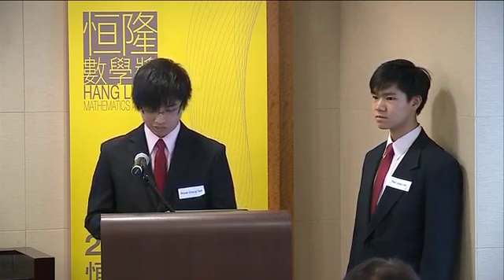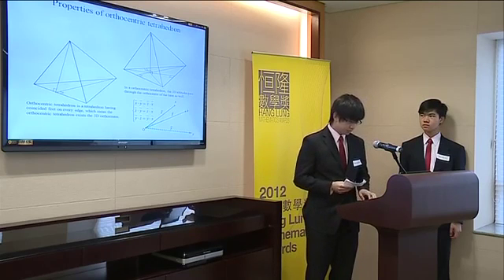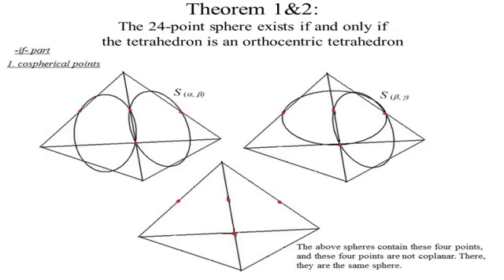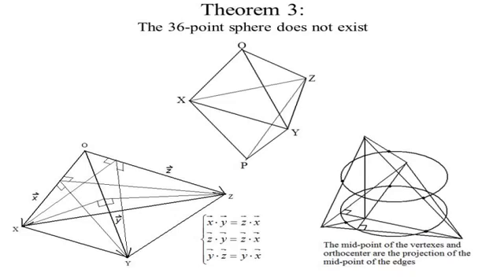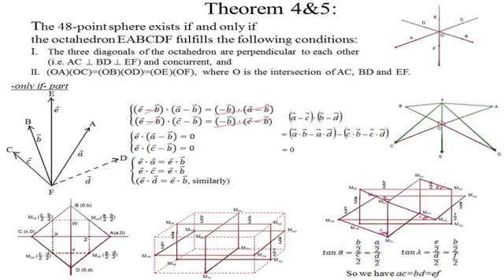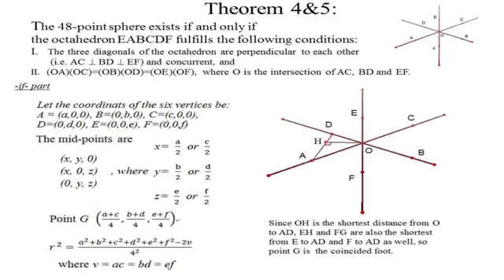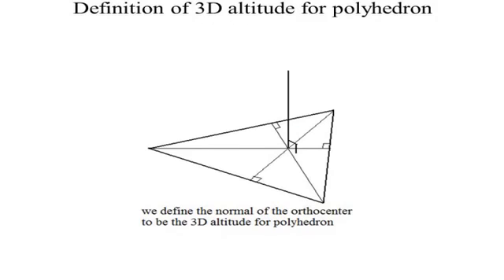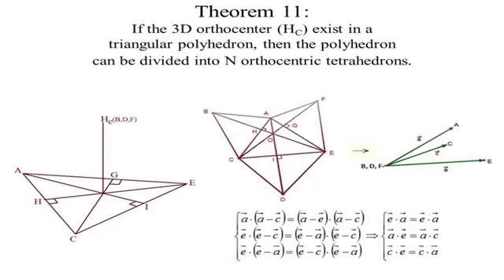HLMA2012 05 Carmel Holy Word Secondary School